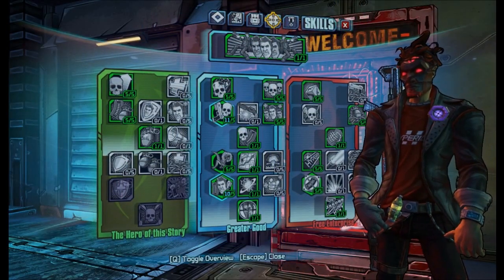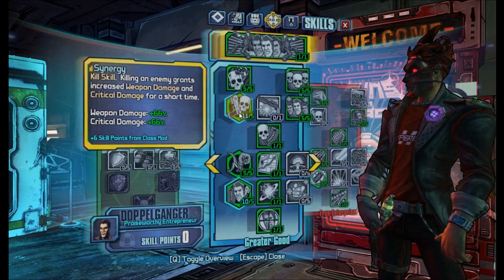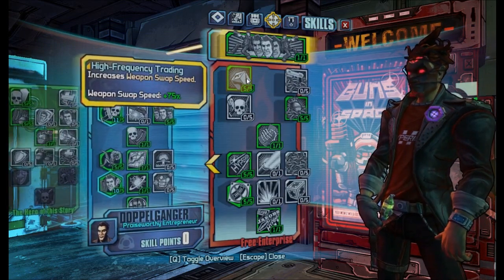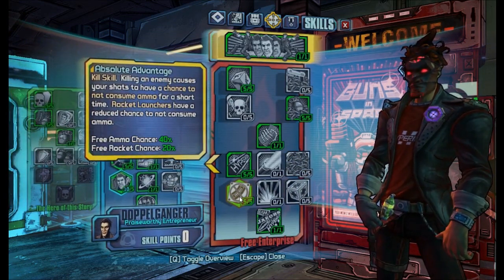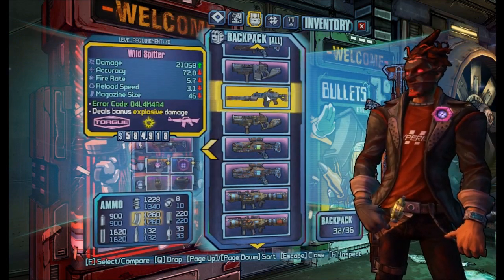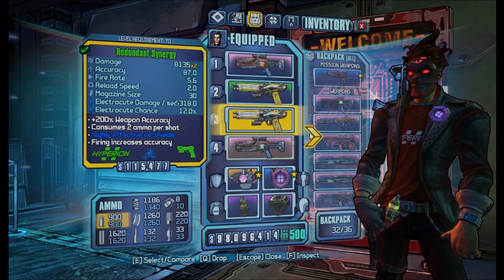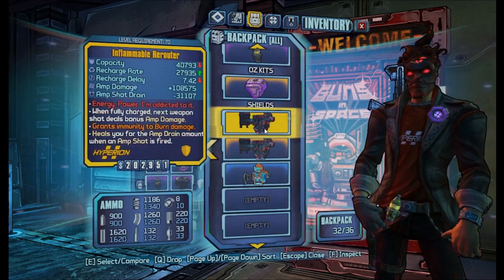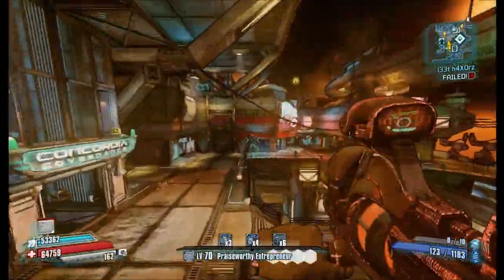Borderlands: TPS: Disjointed Doppelganger (Glitch/DPS Build) w/ Download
In this video I'll be showing you my Jack build in the Pre-Sequel called "Disjointed Doppelganger". It basically is a build based around using glitch weapons and is one of the highest DPS builds in the game. I hope you enjoy and have fun with the build!

Interested in the story of Borderlands?